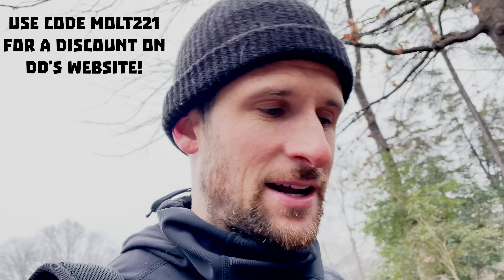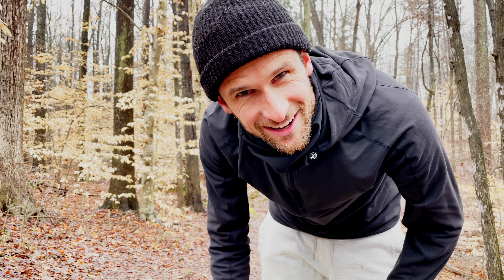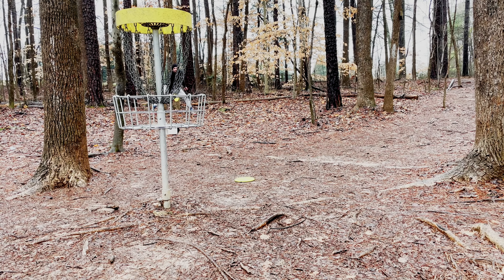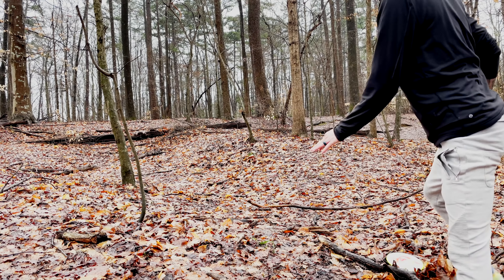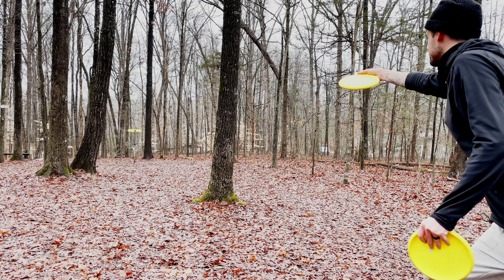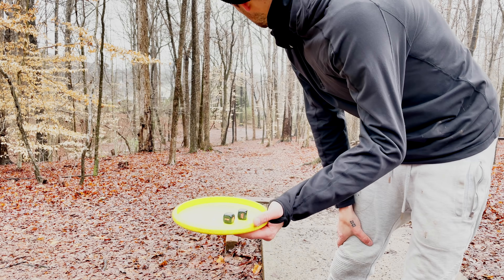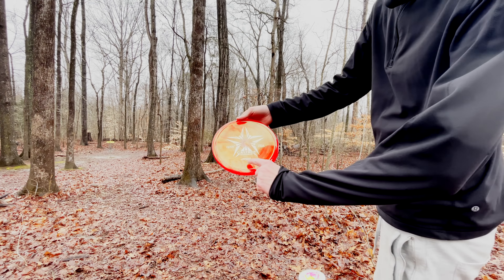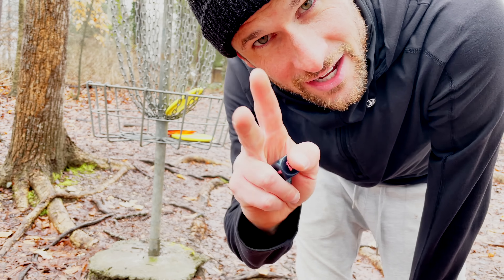THIS ROUND OF Disc Golf WAS CRAZY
I'd like to thank for Sponsor Dynamic Discs for all the support they give me! If you guys are interested in the discs I throw, head over to Dyanmicdiscs.com and use My monthly code MOLT221 at checkout for a discount!

Today we play a round with disc dice check them out!) and it is a lot of fun! I have really been enjoying making all this disc golf content for you guys! Thanks for all the support, you guys are the best!